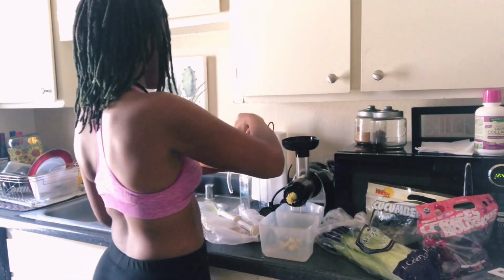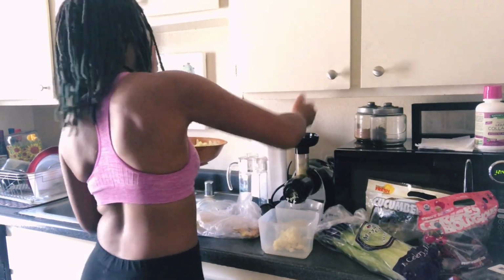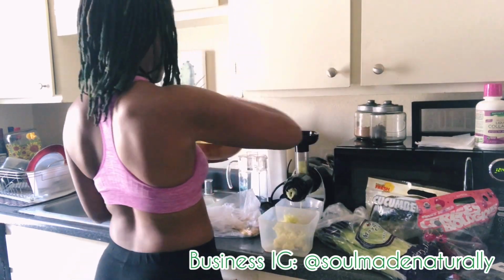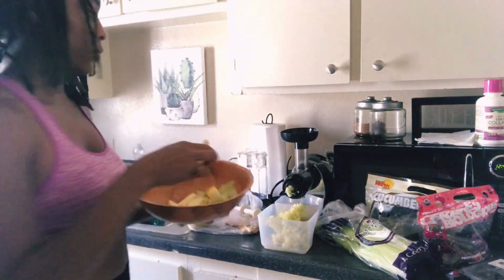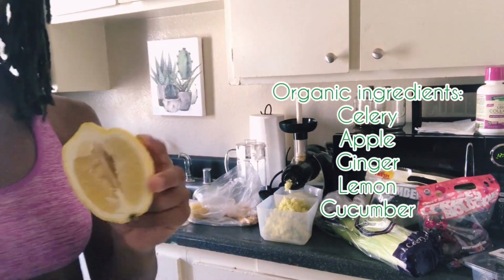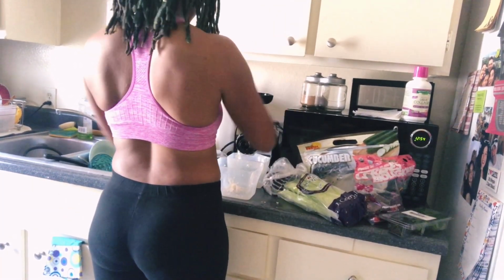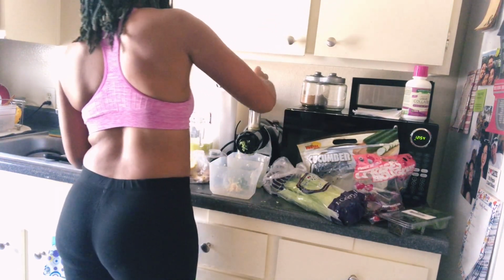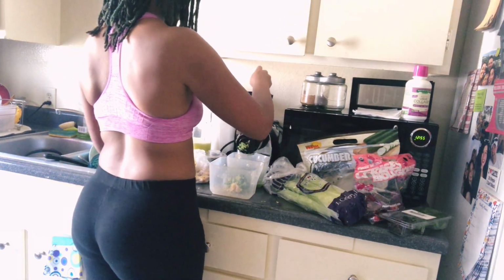GREEN JUICE RECIPE!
Hello everyone, thank you for joining me on this green juice recipe and if you watched the grocery haul video, (if you haven't I recommend you check out the latest video, to know where I purchased these items for the green juice, etc.) you would have a better understanding on these items. This green juice recipe is one of my favorites to make, so I hope you guys can incorporate this recipe into your life and see the benefits it has on your overall health and well being.

Love (main ingredient)
Celery
Green Apple
Cucumber
Lemon
Ginger

IG personal: @thenaturalsoul
IG business: @soulmadenaturally